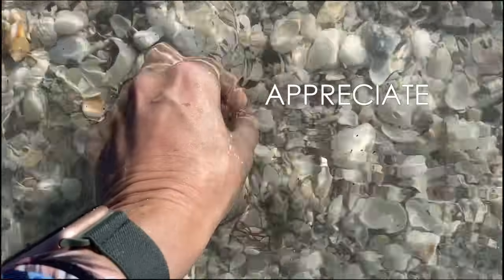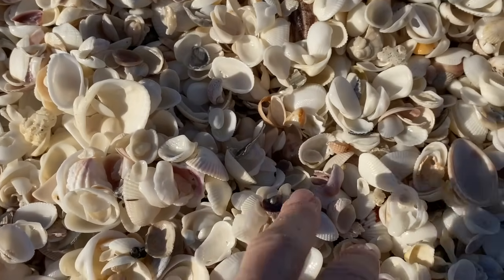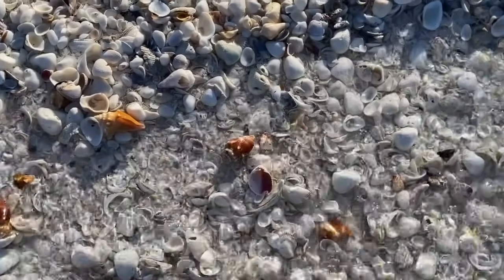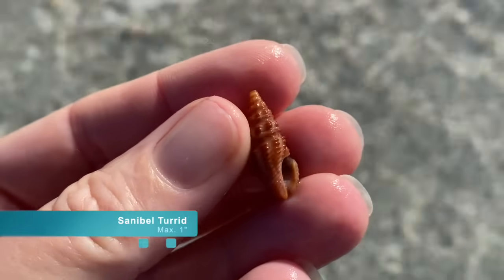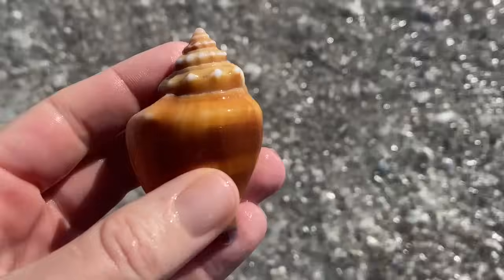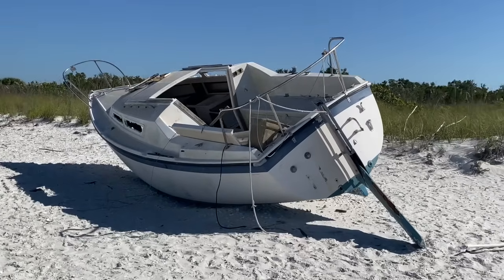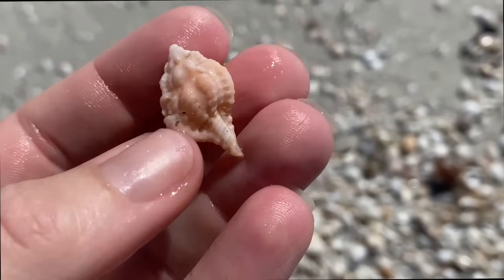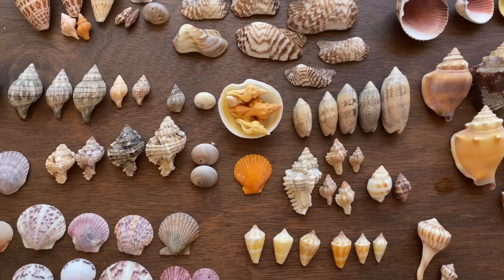Shell Hunt Collaboration. Two YouTubers - One Awesome Island.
I was thrilled to finally meet Bryan from Solace in Shelling so we could create this shell hunt collaboration. We talked about places we have shelled, placed we would like to shell and a few tips and tricks we've picked up along the way.

If you have any questions give John a call directly:
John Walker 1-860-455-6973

Waterproof backpack
Florida's Living Beaches Book
Bivalve Seashells of Florida
Every day Water Shoes
Water shoes with a little oomph
Hand rake
Acid Magic SAFE ACID